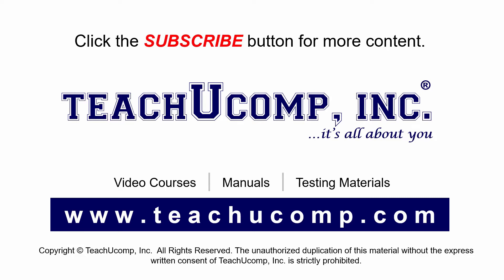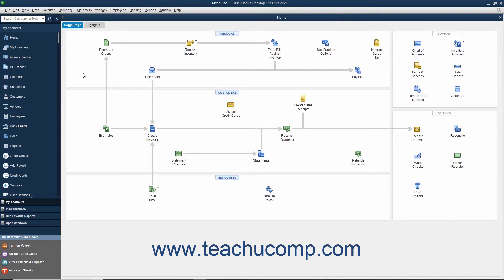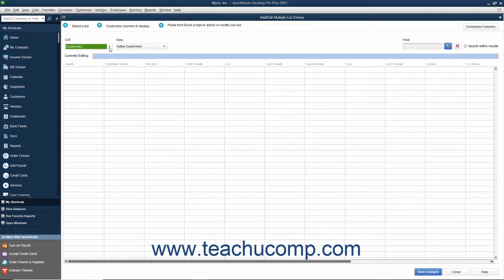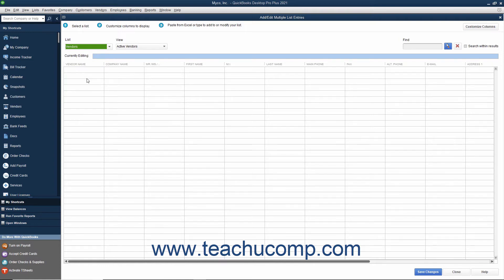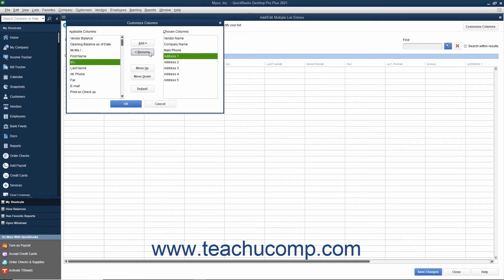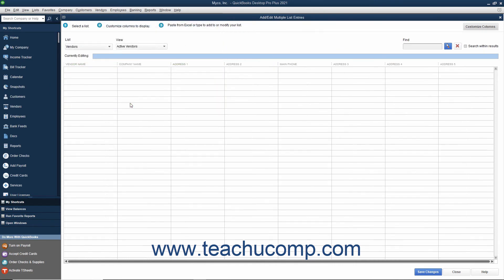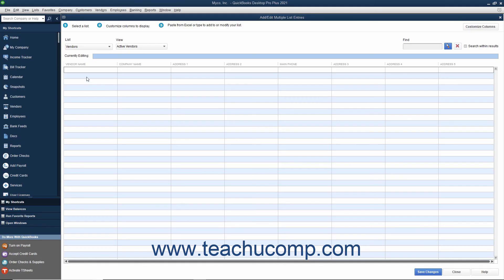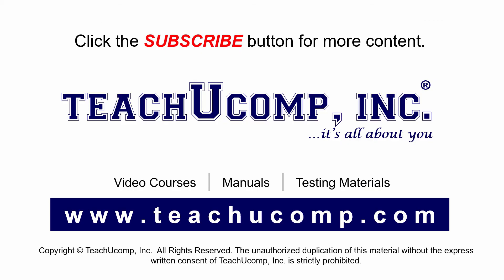QuickBooks Desktop Pro 2021 Tutorial Adding Multiple List Entries from Excel Intuit Training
Learn about Adding Multiple List Entries from Excel in Intuit QuickBooks Pro 2021 with the complete ad-free training course